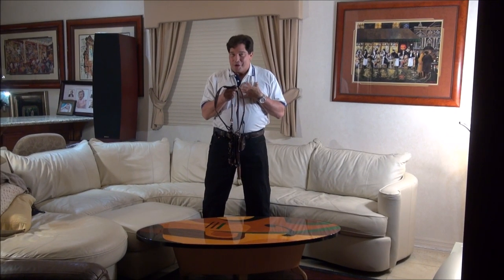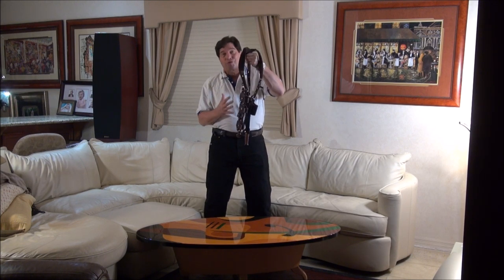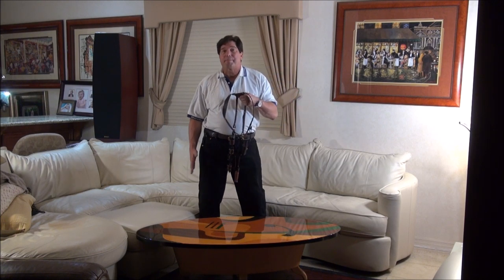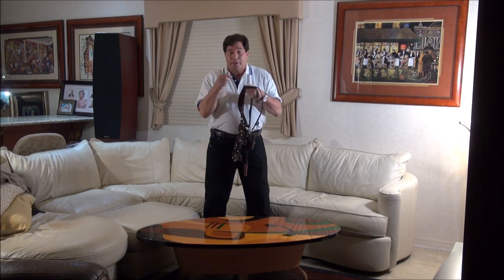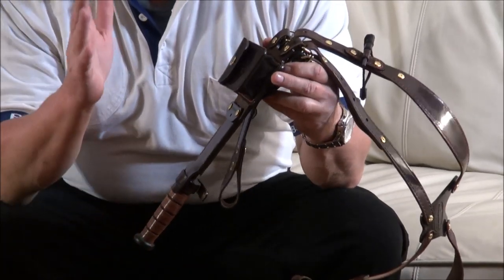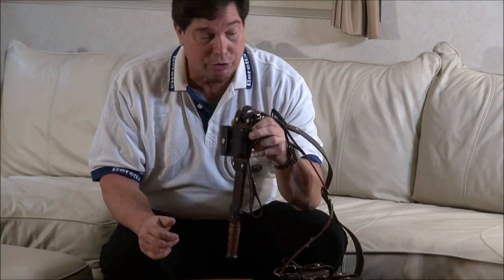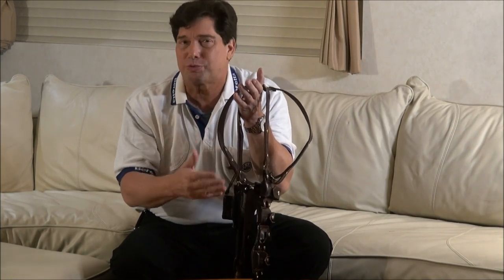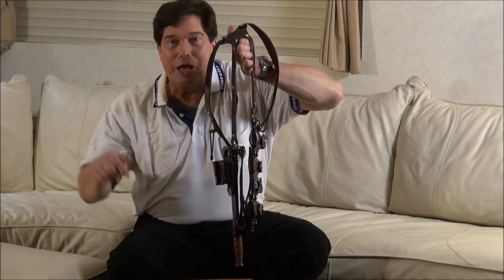Ka-Bar Shoulder Holster Rig, Custom Handmade Leather-Masterpiece-Weapons Education Holsters